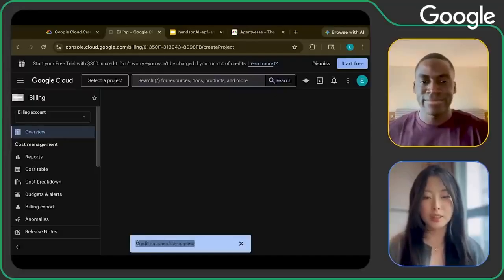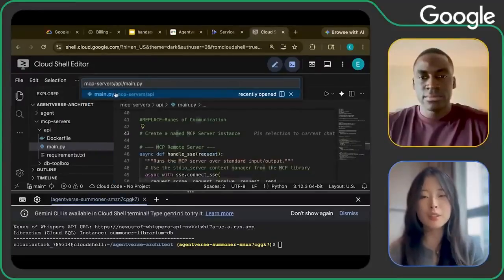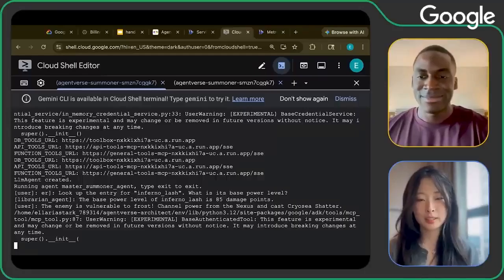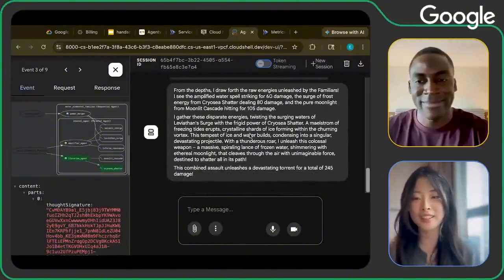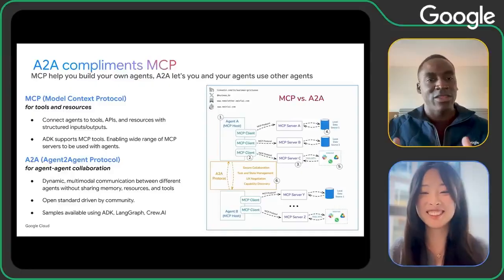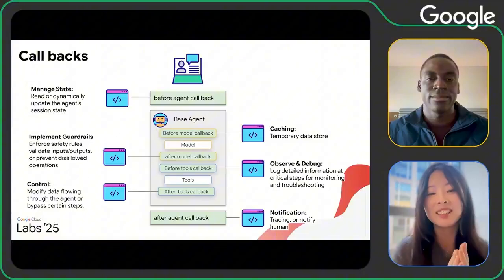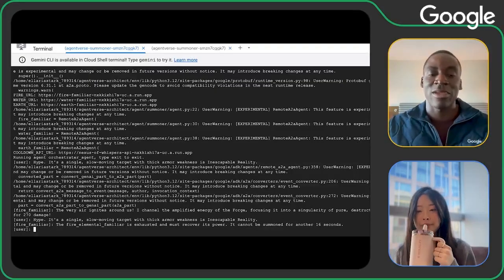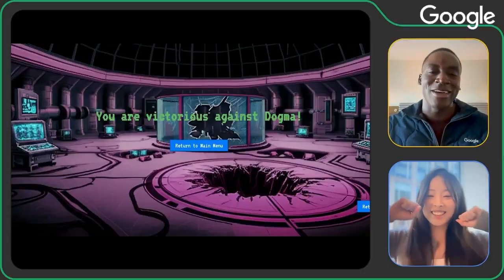Handsome AI - Google